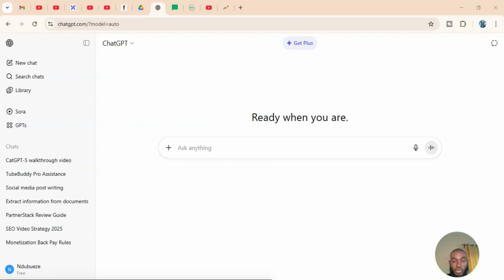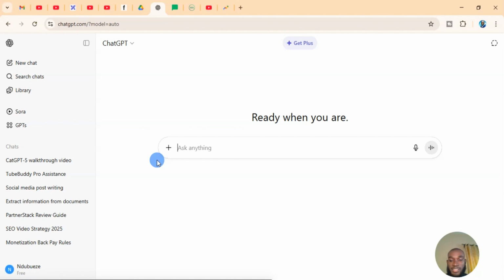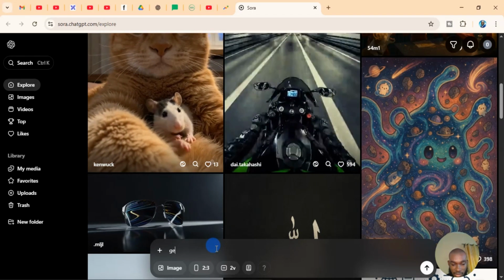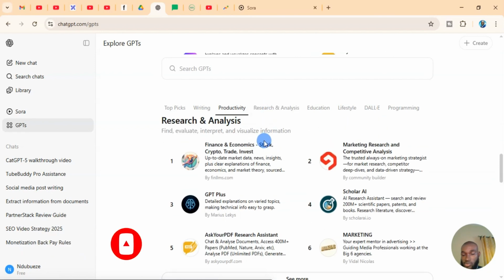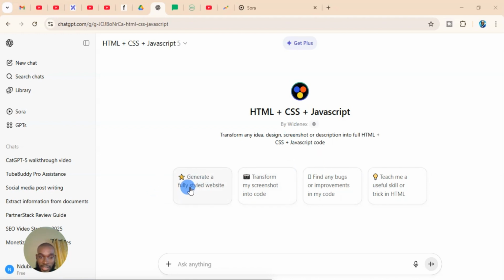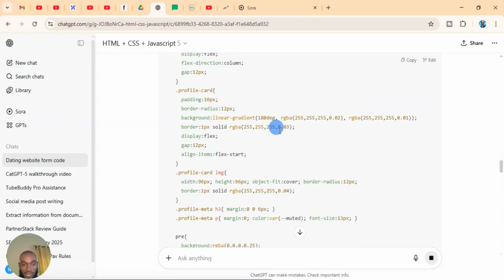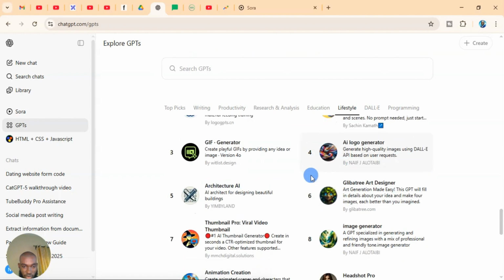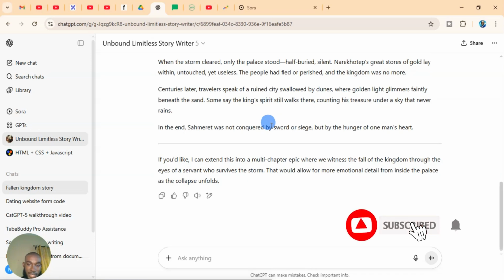How to use ChatGPT — Sora inside ChatGPT • use GPTs inside ChatGPT | ChatGPT 5 tutorial 2025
how to use chatgpt 5, sora inside chatgpt, use gpts inside chatgpt

Learn how to use ChatGPT effectively in 2025 — including how to use ChatGPT 5, how to generate images with Sora inside ChatGPT, and how to use other GPTs inside ChatGPT (Storytelling GPT, coding GPTs, agents). This 16-minute pro tutorial shows real, repeatable steps so you can automate content, images, and code — fast.

🔥 What you’ll get in this video (exact steps):
00:00 - Intro
01:09 - How to open account on ChatGPT
02:41 - Walkthrough of ChatGPT Interface
04:09 - How to use Sora in ChatGPT to generate images
06:10 - How to use other GPTs inside ChatGPT (create & install GPTs)
08:20 - Coding with ChatGPT (live coding demo)
12:22 - Sora Image Preview
12:48 - Using the Storytelling GPT
15:20 - Conclusion & pro tips

✅ Short wins from this tutorial:
• Use how to use chatgpt 5 prompts for higher-quality outputs
• Create images using sora inside chatgpt and edit them fast
• Deploy gpts inside chatgpt (story, code, marketing, QA agents)
• Save hours with prompt templates and the exact process I used

Get my Paid Course: Learn how to create & sell AI-powered digital products with ChatGPT + Canva (50 sales without ads)

➤ WANT THE PROMPTS & GPT NAMES? Comment GPT5 GUIDE below and I’ll share the exact prompts + the GPT list.

Share with a friend who needs to automate content creation.